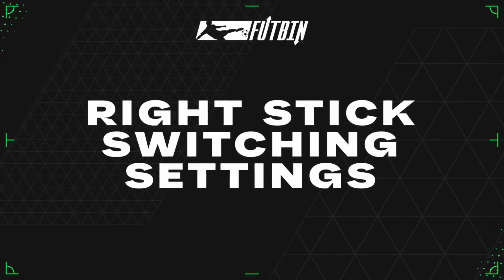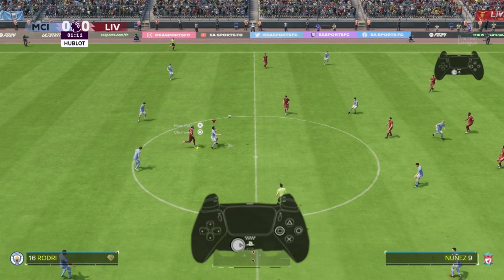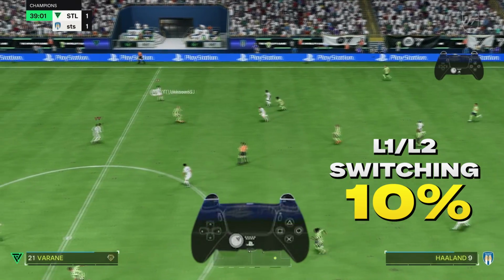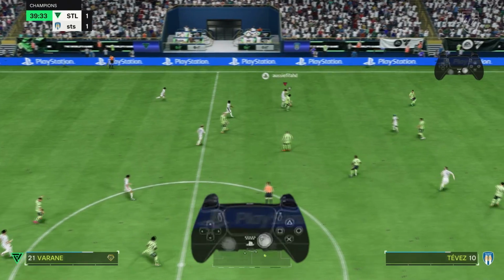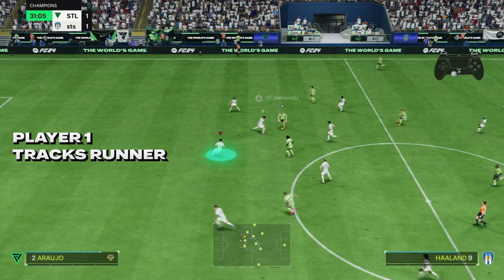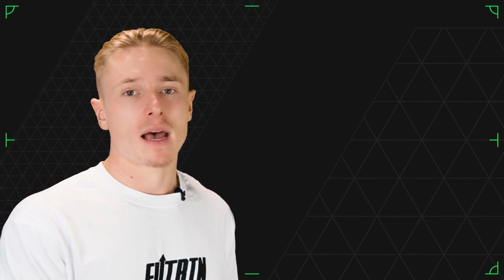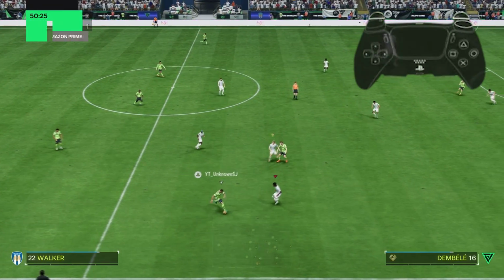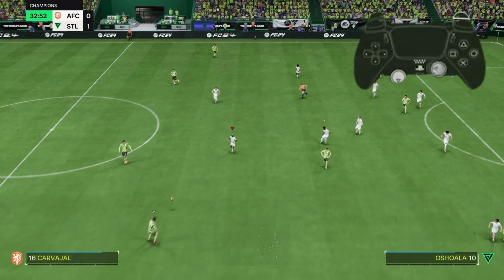How to MASTER Player Switching in FC 24!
How to MASTER Player Switching in FC 24! Learn to defend like a pro player with this guide on player switching.